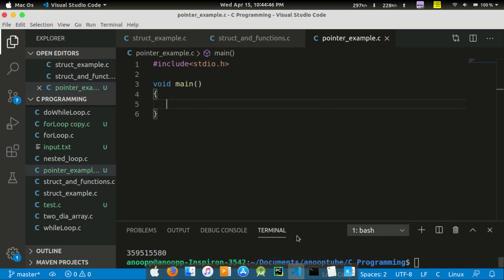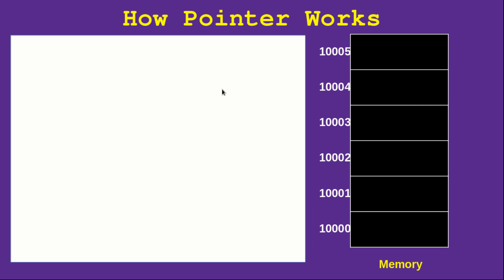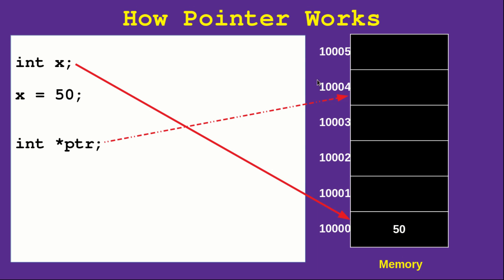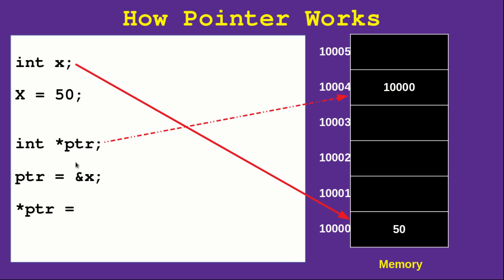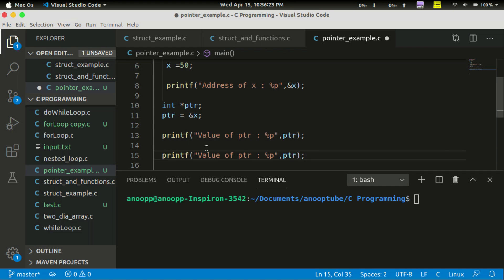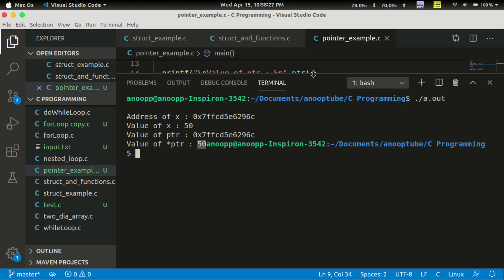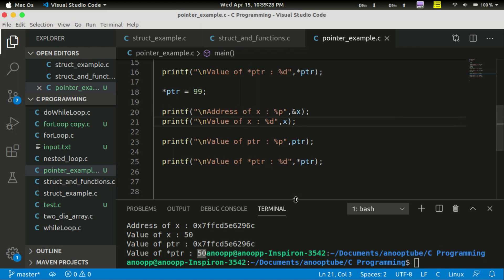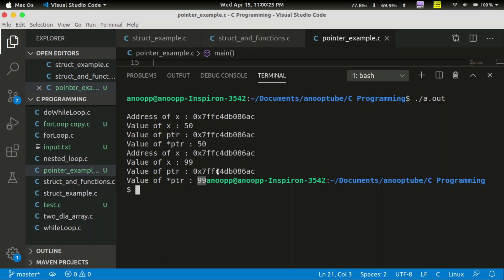Pointers in C Part-1 | Basics Of C Programming - 19 | C Tutorial in Malayalam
C Tutorial in Malayalam: Pointers in C Part-1: Introduction to Pointers

Contents :
      ● Pointer Decleration
      ● Pointer Initialiazation
      ● Working of Pointers

what pointer c programming,
what is a pointer in c language,
what are pointer in c++,
how to use pointers in c programming,
what is pointer in c programming,
how to use pointers in c language,
when to use pointers in c++,
what is pointer in c language,
what is the pointer in c language,
what is pointer in programming,
what is pointer in c program,
why we use pointers in c++,
what is the pointer in c++

how pointers work in c++,
what are pointers in c programming,
what is pointer in c++,
why pointer in c,

pointers in c programming
pointers in c tutorial
pointers in c advanced
pointers in c and c++
pointers in c array
pointers in c code
concept of pointers in c language
introduction to pointers in c/c++
character pointers in c
pointers in c/c++
chain of pointers in c
pointers in c detailed
pointers in c depth
dereferencing pointers in c
define pointers in c with example
pointers in c explained
pointers in c examples
pointers in c education 4u
pointers in c functions
pointers in c for beginners
pointers in c full tutorial
pointers in c programming for beginners
pointers in c in detail
pointers in c in depth
pointers in c language
pointers in c lecture
pointers in c language tutorial
pointers in c language programs
pointers in c language with examples
pointers in c malayalam
more about pointers in c
c programming in malayalam,
c programming malayalam tutorial,
c programming for beginners malayalam,
c programming language in malayalam
c programming tutorial,
c programming full course,
c programming arrays,
c programming beginners,
c programming btech,
c programming course,
c programming classes,
c programming coding,
c programming complete course,
c programming crash course,
c programming concepts,
c operators in c programming,
c programming data types,
c programming examples,
c programming engineering,
c programming functions,
c programming full tutorial,
c programming hello world,
c programming header files,
c programming in linux,
c programming introduction,
c programming using c,
c programming ktu
programming in c language,
programming in computer,
programming in c tutorial,
programming in c for beginners,
programming in c arrays,
programming in c basics,
programming in c classes,
programming in c class 12,
programming in c course,
programming in c class 8,
programming in c/c++,
c programming in computer,
programming in c data types,
programming in c in malayalam,
programming in c lecture,
programming in c loops,
programming in c linux,
programming in c language tutorial
basics of pointers c
pointers in c
pointers declaration in c
user-defined pointers
pointers definition in c

c in malayalam
basics of c in malayalam
c programming